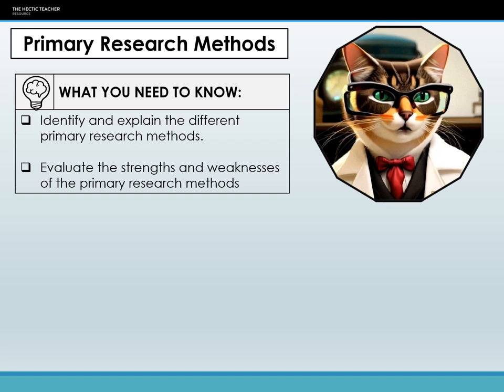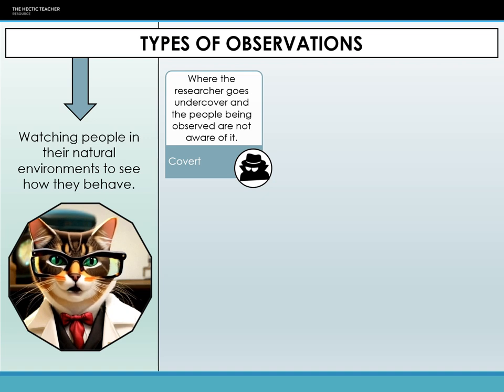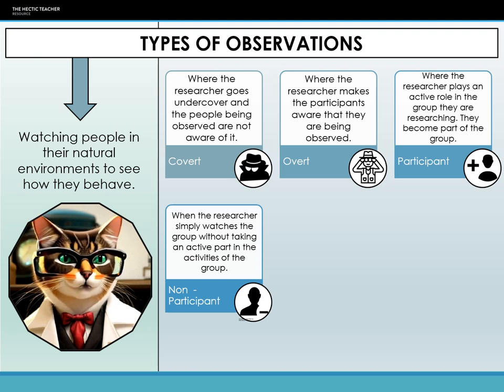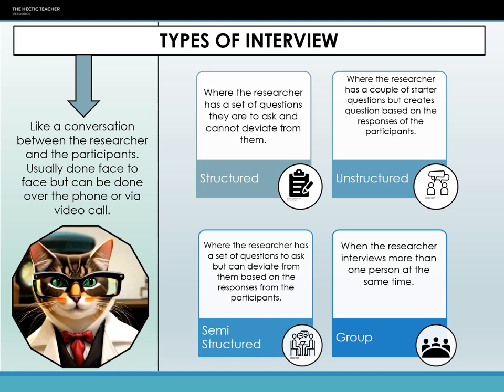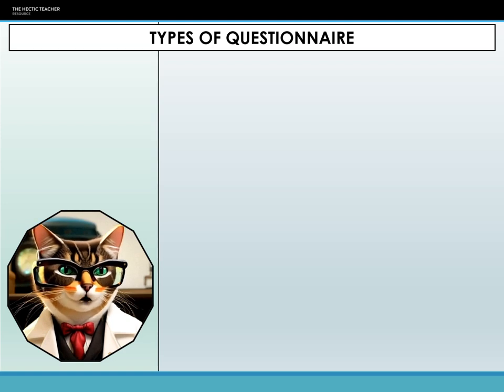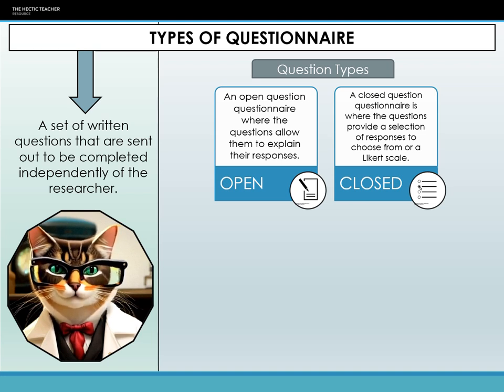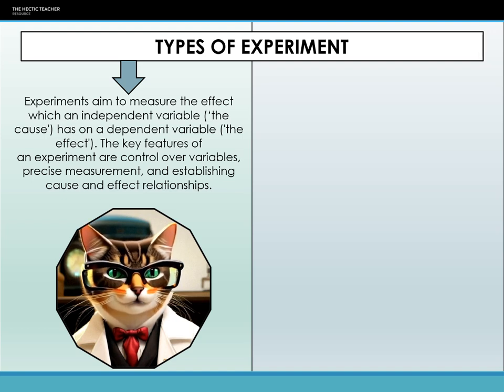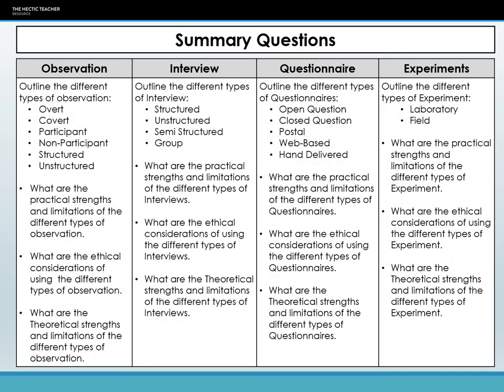TM10 - Primary Research Methods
This video examines the four primary methods: Observations, Interviews, Questionnaires, and Experiments.